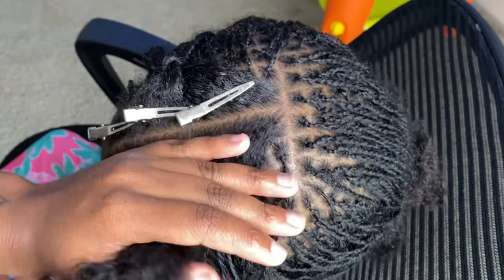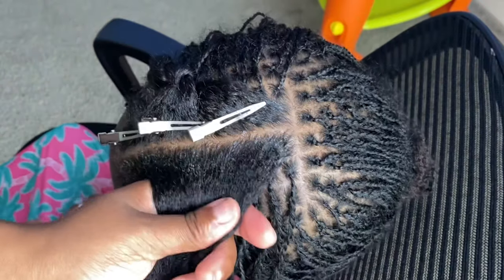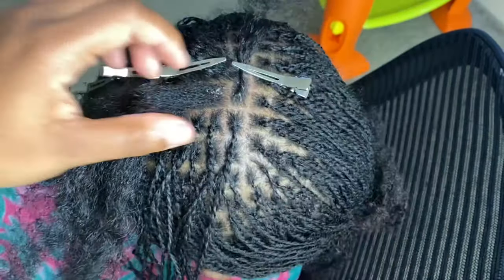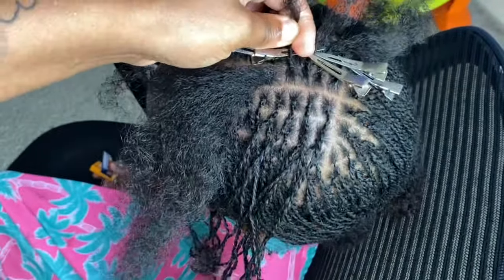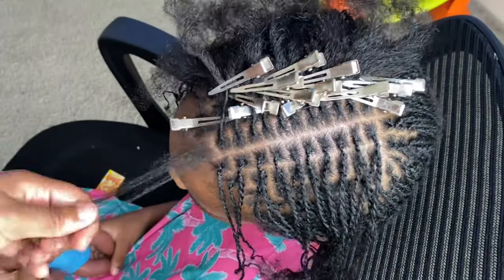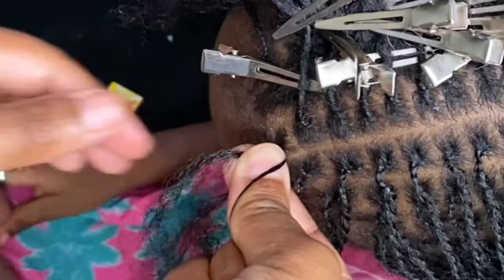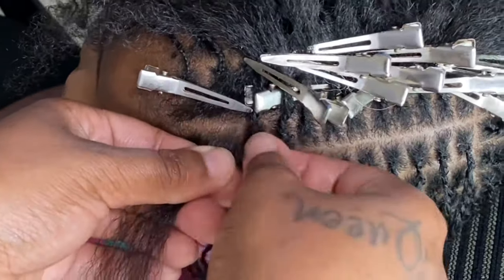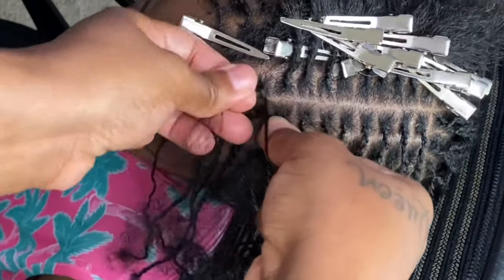HOW TO | DIY MICROLOCS INSTALLATION PART 2 🌱 | (Braided root) & Two Strand Twist Method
In today’s video, I’m showing you guys how I install my daughters microlocs ! This is her second set of microlocs, the first set was taken out because I didn’t know much about interlocking at the time and wanted to retwist, but it didn’t come out how I planned.

But I’ve done my research for months & we will be interlocking using the 2 point rotation method. I will make sure to film the first retie for you guys 🫶🏽

She has always loved microlocs better, it gives her a fuller look and wayy more confidence.

Anywayssss…. The method I used to start is both BRAID & TWO STRAND TWIST. I’ve always done this method, even with traditional locs & it just works so much better for us ESPECIALLY little kids. My girls have a lot of little hairs that will never stay in place so that’s why I braid the roots.

This whole process took about 8 active hours.

Watch me lay her Microloc Grid 👇🏽

ANSWERS TO QUESTIONS YOU MAVE HAVE

Age: 26 😌
Height: 4’11
Sign: Gemini ☀️ | Libra ⬆️ | Cancer 🌙
Hometown: New Orleans Born 📍
Louisiana Creole 🌶
Camera: IPhone 11/ iMovie editing app
How did I start our locs: braided root & 2 strand twist
Yes I’m married !

✨ KEYWORDS ✨